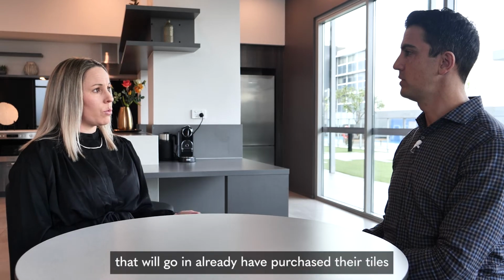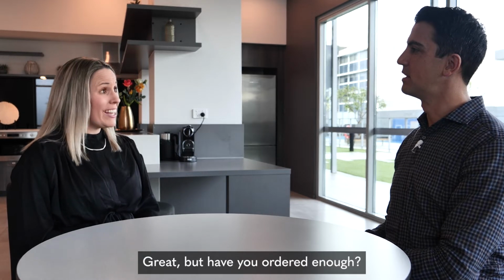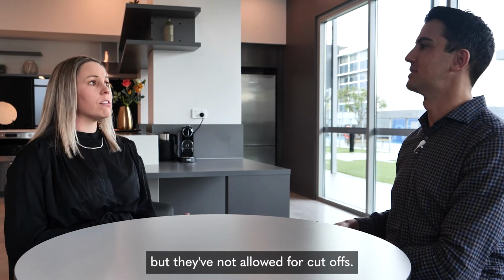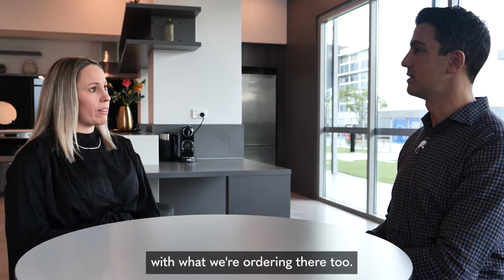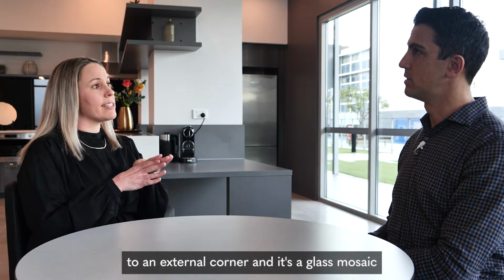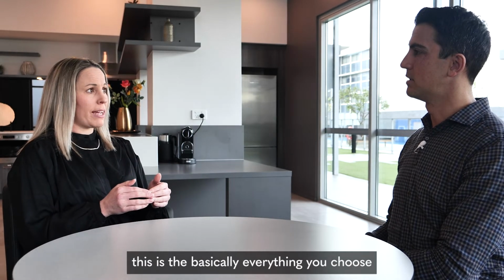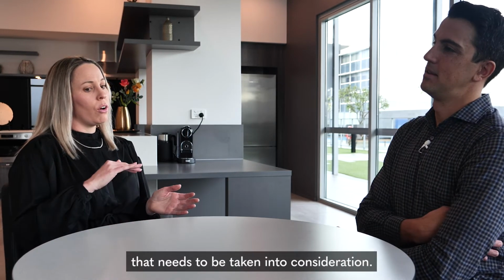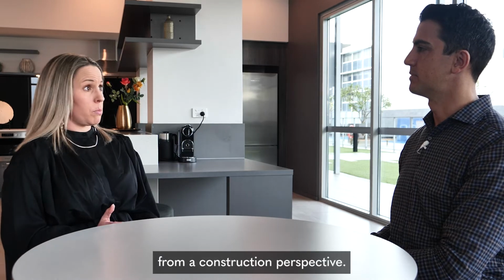What are things to consider when purchasing materials?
We teamed up with Bronwyn from Bronz Designs & Consultancy to bring you tips on getting your renovations on point!
With experience and qualifications in both Building, Design and Interiors, Bronz Designs has solid construction knowledge to ensure you get your project right from the very beginning.

FiNEXT Pty Ltd is an authorised credit representative of Australian Finance Group – Australian Credit License 389087.

FiNEXT Pty Ltd does not make any guarantee or other promises as to any results that may be obtained from using our content. No one should make any investment decision without first consulting his or her own financial advisor and conducting his or her own research and due diligence. To the maximum extent permitted by law.

FiNEXT Pty Ltd disclaims any, and all liability in the event any information, commentary, analysis, opinions, advice and/or recommendations prove to be inaccurate, incomplete or unreliable or result in any investment or other losses.

Content contained on or made available through this video is not intended to and does not constitute legal advice or investment advice. Your use of the information in this video or materials linked from this video is at your own risk.

FiNEXT Pty Ltd does not make endorsements. We may share information we find useful or relevant, but this does not constitute an official endorsement or recommendation on behalf of FiNEXT Pty Ltd. Any content should not be considered advertisements, endorsement, financial advice, or credit assistance.